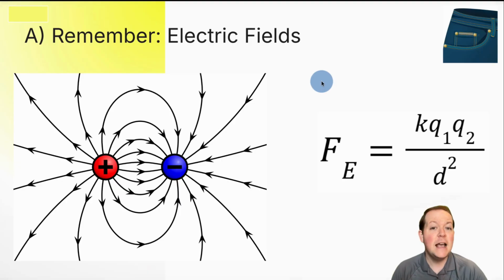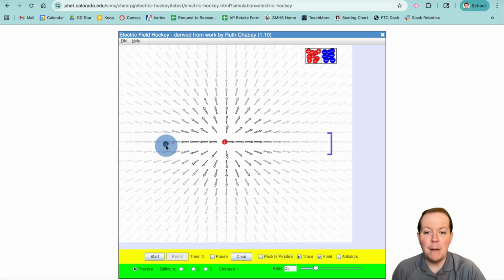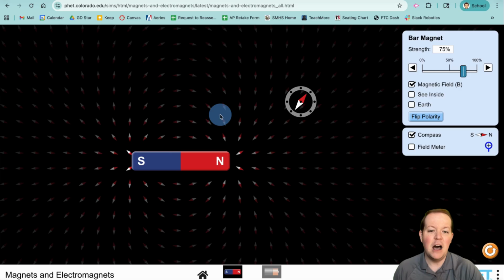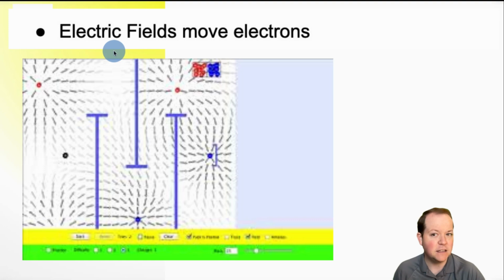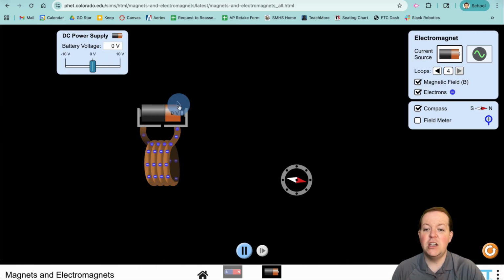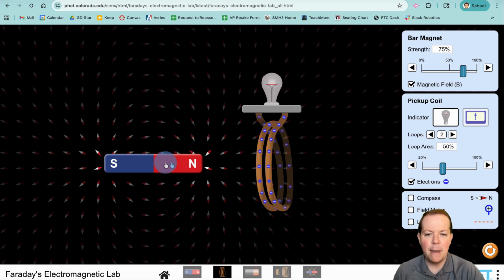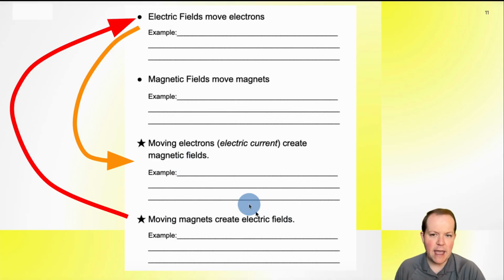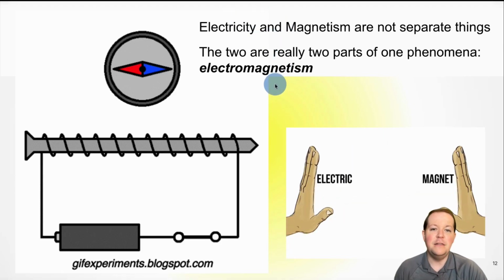Electricity & Magnetism Part 1